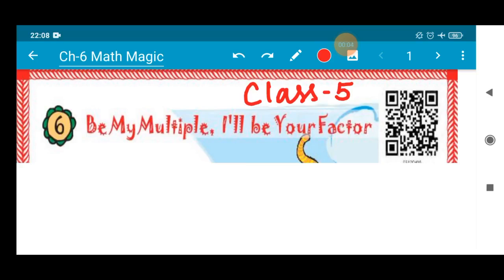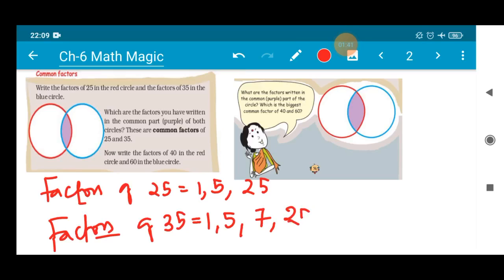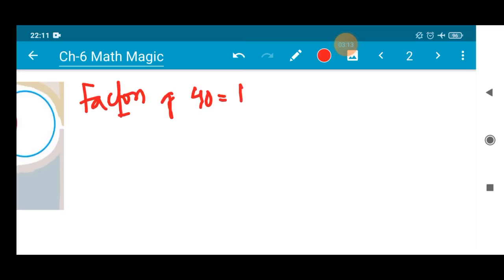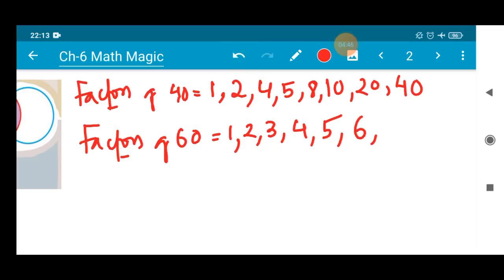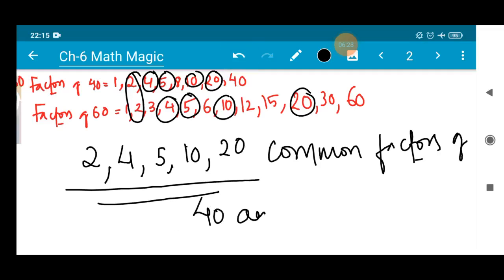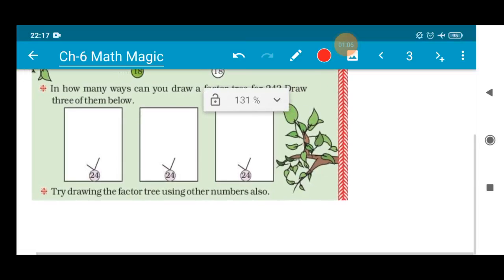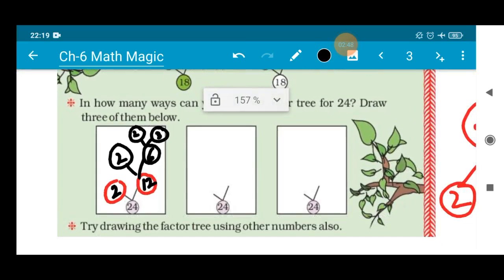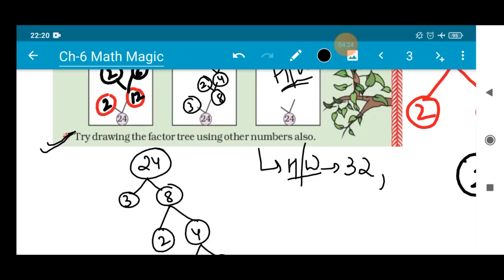Class-5 Math solved Ch-6 Be my multiple I'll be your factor pg-96 common factor, 97 Factor tree..